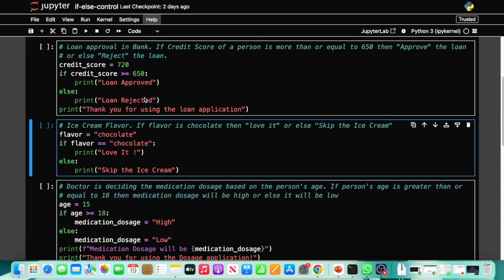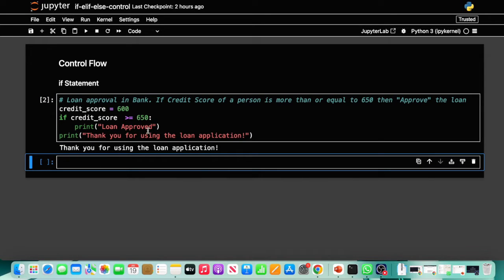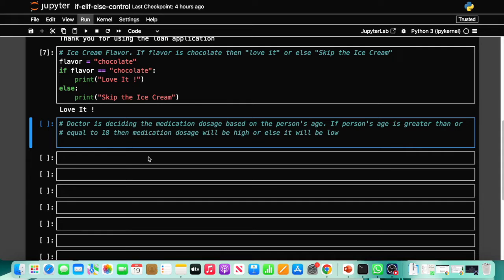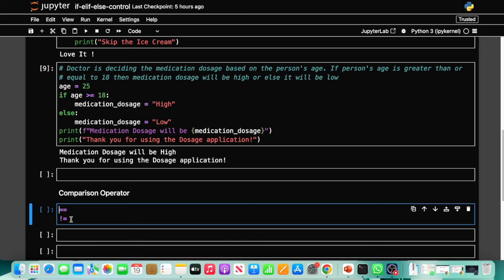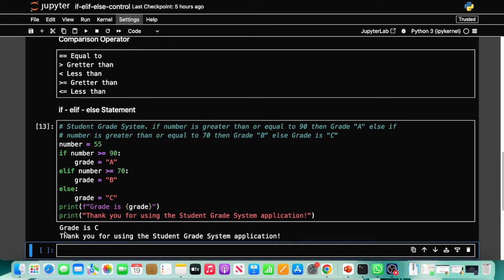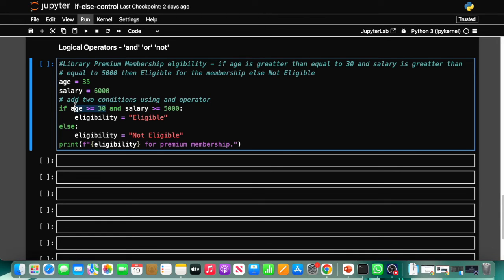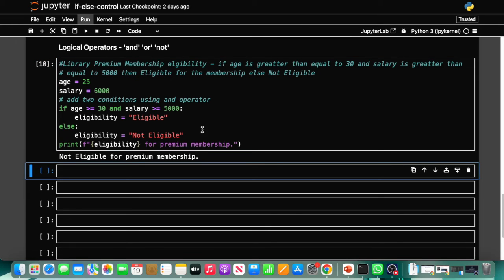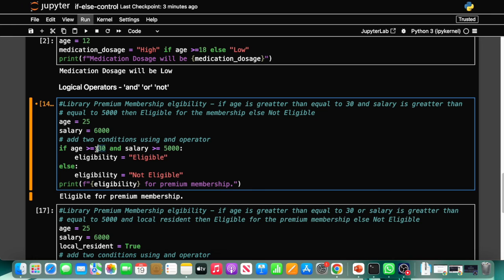How to use If Else Statements in Python | Python Tutorial for Beginners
Master Python Control Flow with our in-depth guide! This video covers everything you need to know about if, elif, else conditional statements in Python. It also include comparison operators, ternary operators, logical operators, and short-circuit statements. Perfect for beginners and those looking to strengthen their Python skills. Whether you're a beginner or looking to enhance your knowledge, this tutorial and channel has you covered.

Timecodes

0:00 Introduction
1:37 If Statements
4:38 If Else Statements
11:08 Comparison Operators
14:24 If Elif Else Statements
18:16 Ternary Operators
20:03 Logical Operators - and
24:06 Logical Operators - or
26:00 Logical Operators - not
28:00 Complex Conditions
30:06 Short-Circuit

🔹 Topics Covered:

Introduction to Control Flow
If Elif Else Conditional Statements
Comparison Operators
Ternary Operators
Logical Operators - and or not with Conditional Statements
Short-Circuit